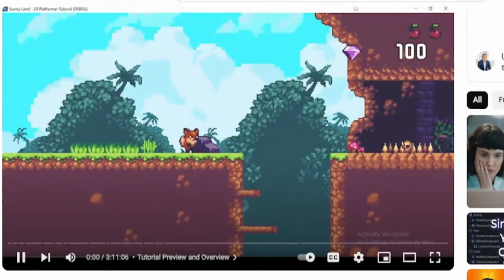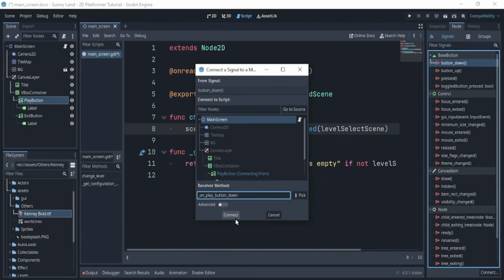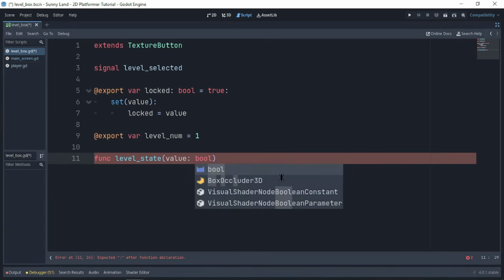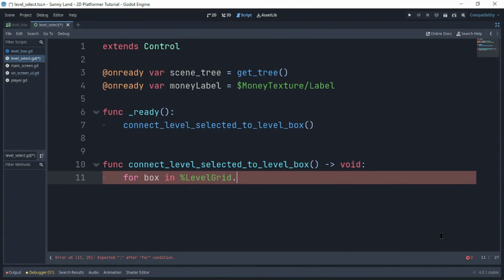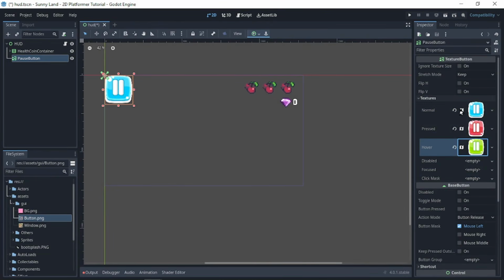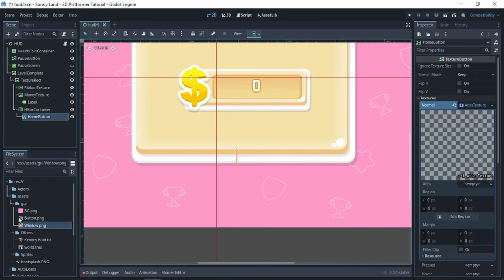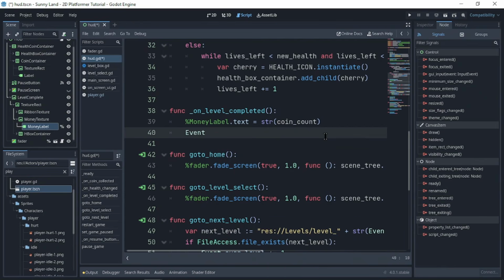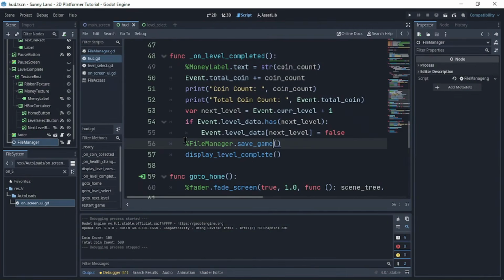Build Your First Mobile 2D Game using Godot 4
Learn how to create a mobile 2D game using Godot with this step-by-step tutorial.

00:00:00 Introduction
00:00:37 Download and Install Godot Engine
00:01:47 Importing the Project File
00:02:30 Project Overview
00:03:47 Download and Install Android Studio
00:04:21 Download and Install OpenJDK
00:05:04 Creating a Debug Keystore
00:05:49 Setting up Android Studio
00:06:53 Setting up The Export Settings In Godot
00:07:49 Exporting to APK
00:09:52 Activating Developer Mode
00:10:29 Setting up The Project Settings
00:12:17 Modifying the MainScreen Scene
00:20:52 Add TouchScreenButton to Player
00:31:54 Create a Level Select Button
00:43:52 Create the Level Select Screen
01:11:53 Creating the Pause Screen UI
01:27:15 Creating Level Complete Screen UI
01:39:45 Modifying the HUD Script
02:04:52 Saving and Loading the Game